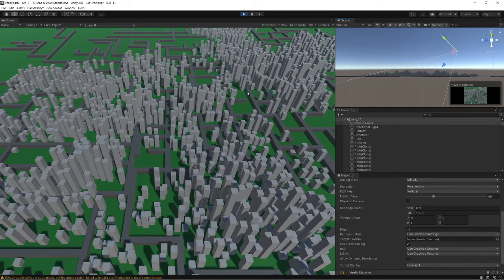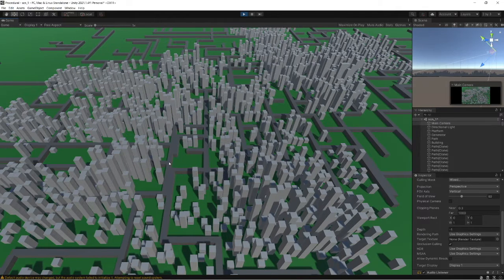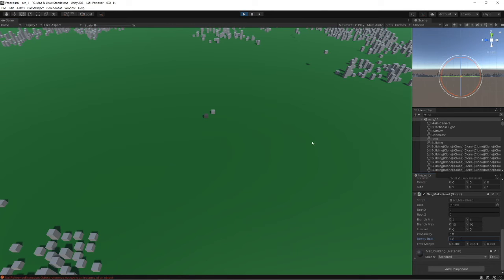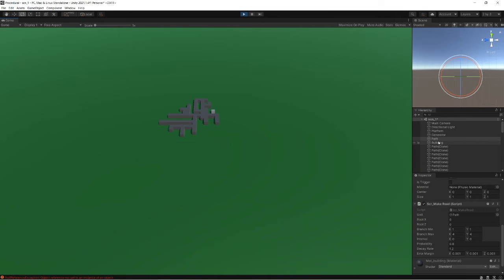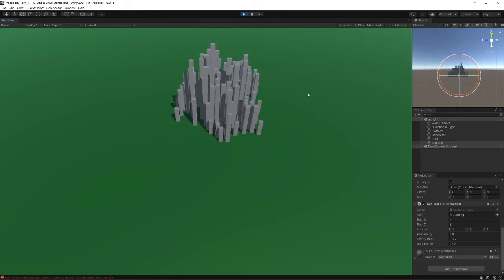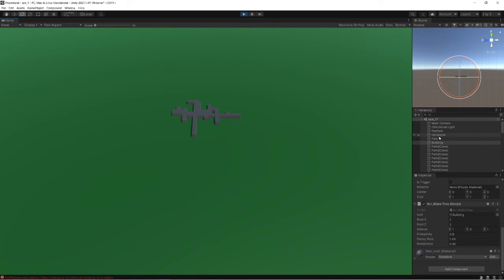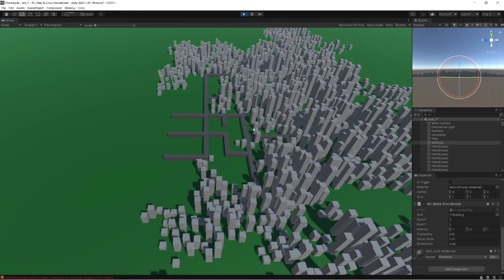City Builder Demo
Here's a first look at my project to procedurally generate urban landscapes!